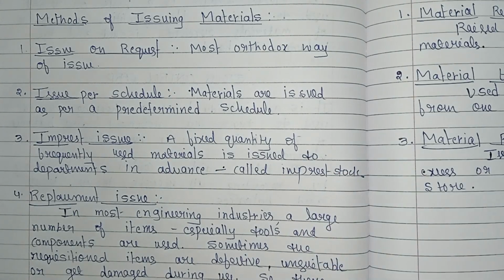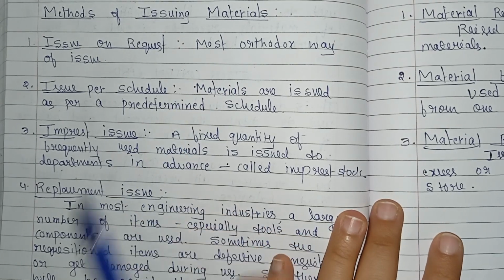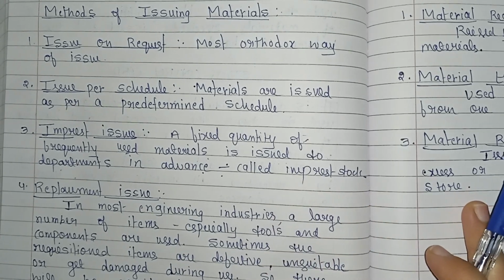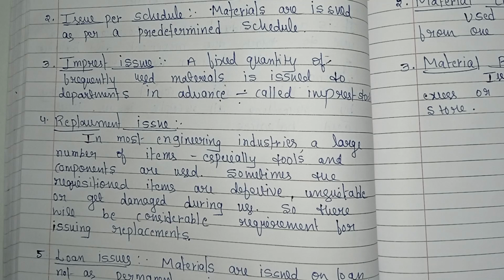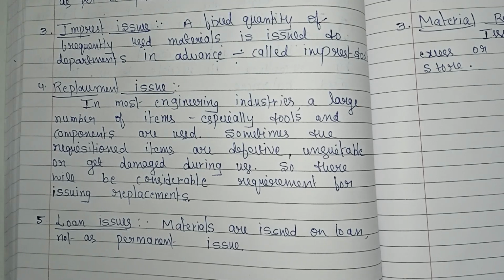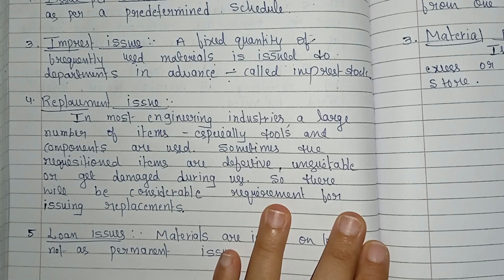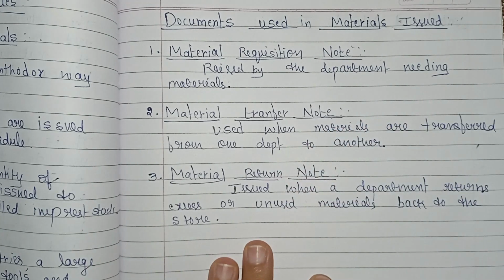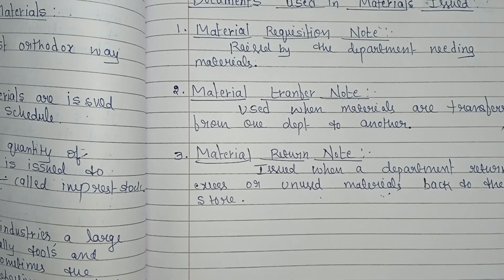Cost Accounting - Methods of issuing Materials| Documents used in Materials issued| B.COM,BBM,BBA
Hello everyone. In this class I explained about Methods of issuing materials and Documents used in material issued.